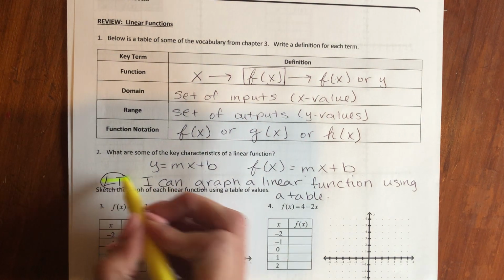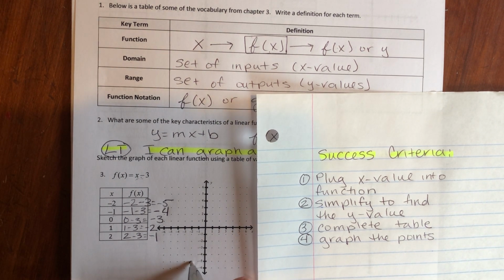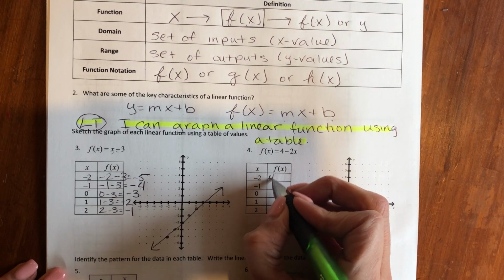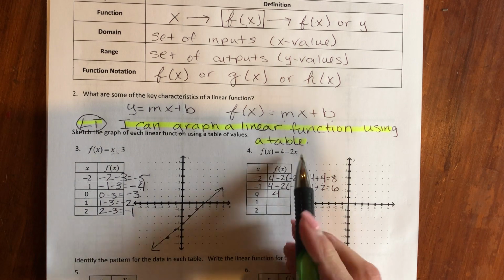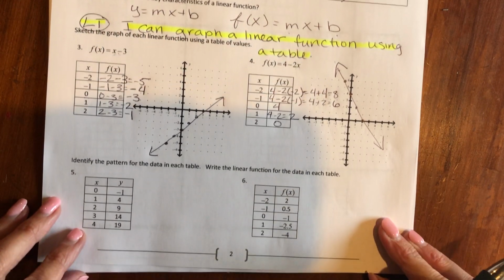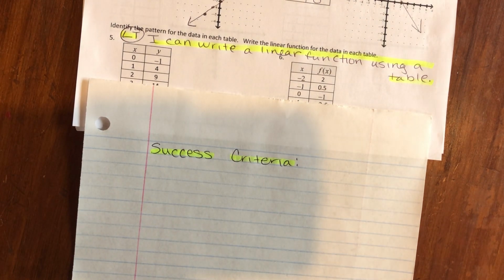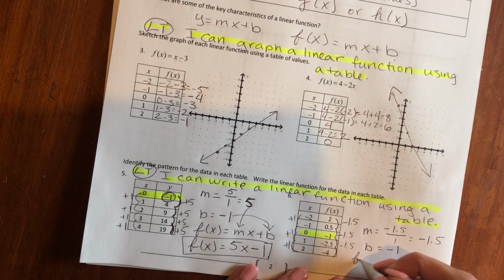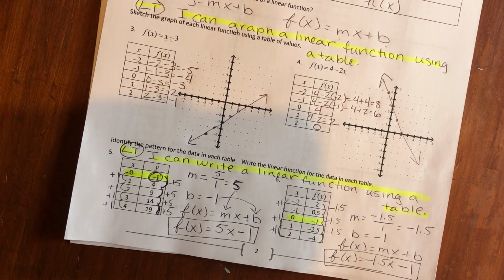Review of the Linear Function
Algebra 1 Chapter 5.0a: Review of the Linear Function